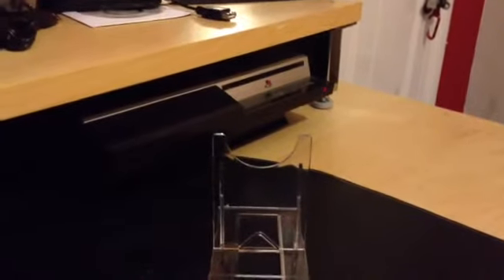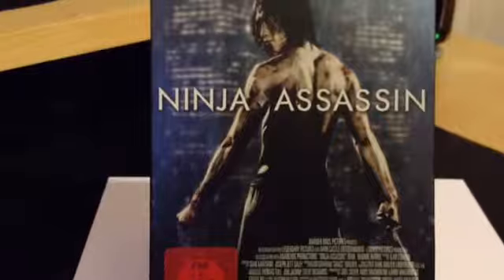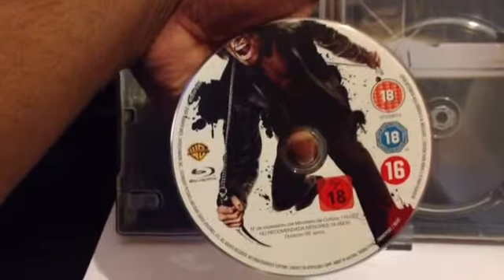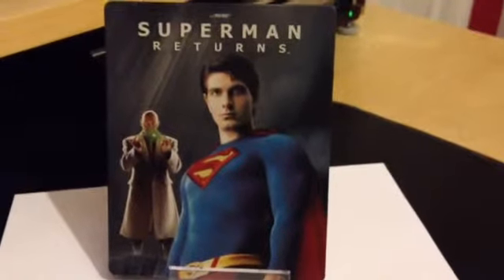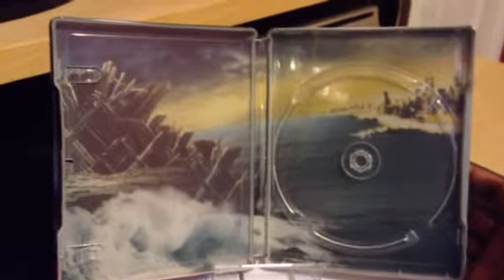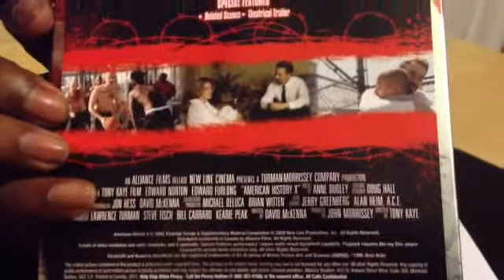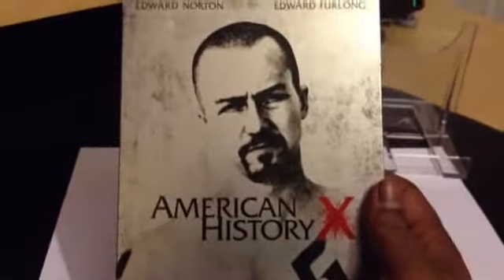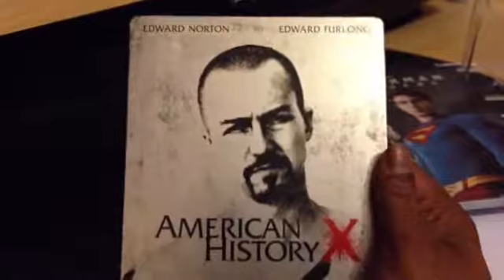Steelbook Update 30.06.12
Steelbook update.  These are the recent arrivals to my steelbook collection. American History X, Superman Returns and Ninja Assassin.